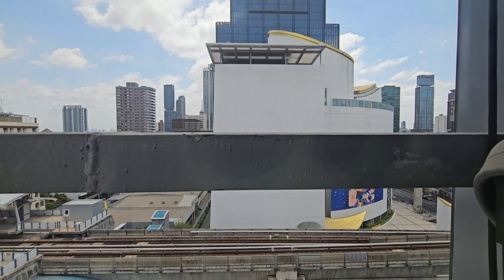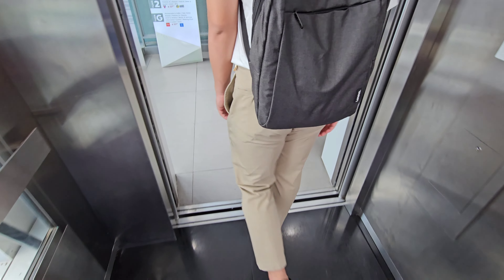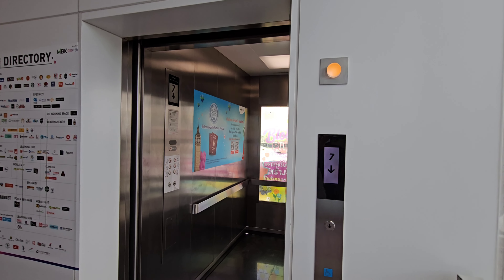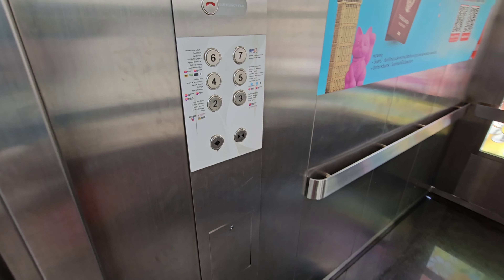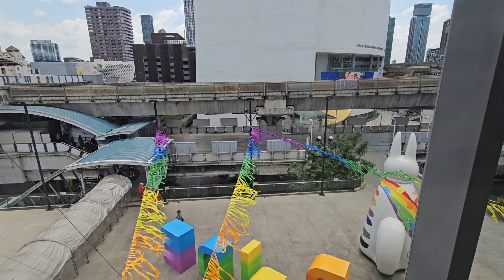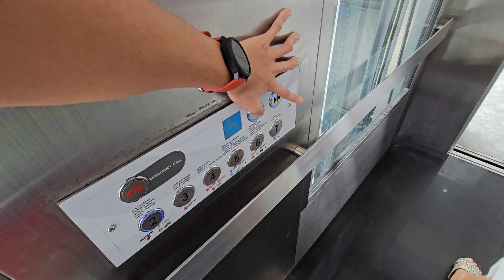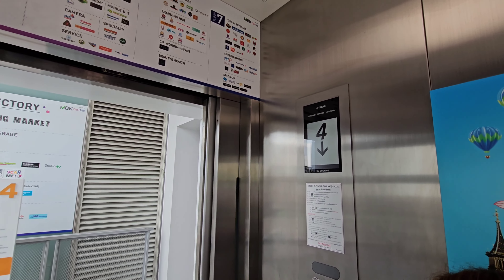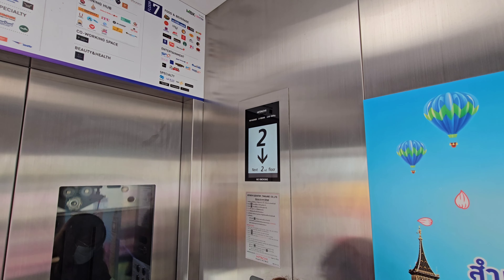Hitachi scenic lift at MBK Centre (Front)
Now every single one of the floors are complete. And now, this is starting to be even busier than before since it is located near the level 2 and it is very close to Don Don Donki. What's interesting is that this Siam Hitachi lift actually has a Japanese-like LCD indicator. Using brailless blue Hong Jiang fixtures.

Manufacturer: Hitachi
Floors: 2, 3, 4, 5, 6, 7
Capacity: 21 persons 1600kg
Model: UAG-SN1
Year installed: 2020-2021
Rating: 50/50
History: Original
Location: 444 Phaya Thai Rd, Wang Mai, Pathum Wan, Bangkok 10330, Thailand

Date filmed: 13 June 2024